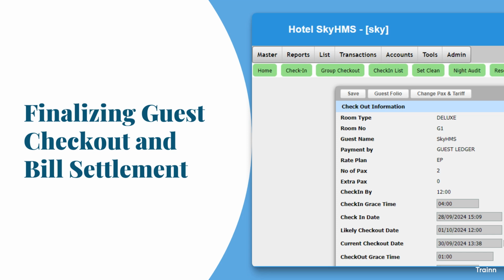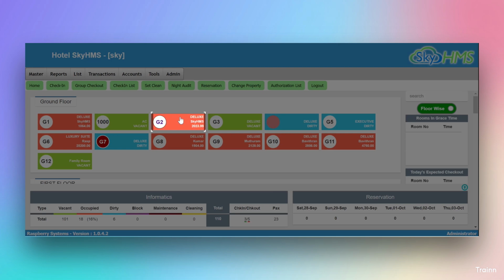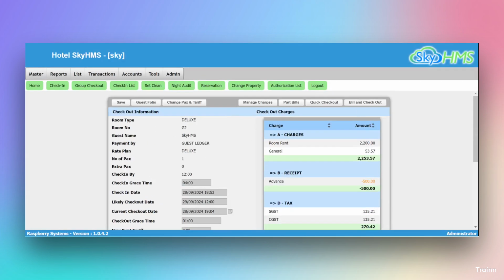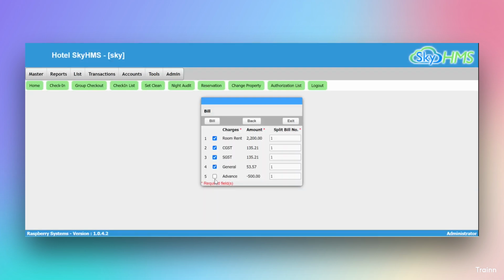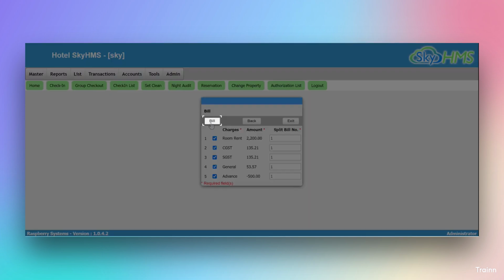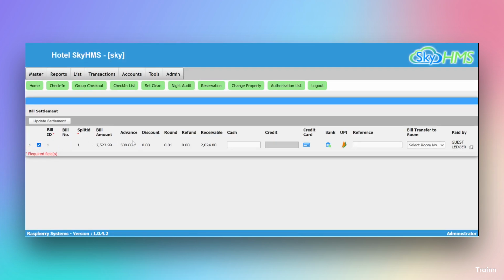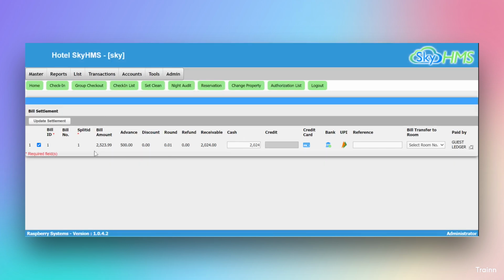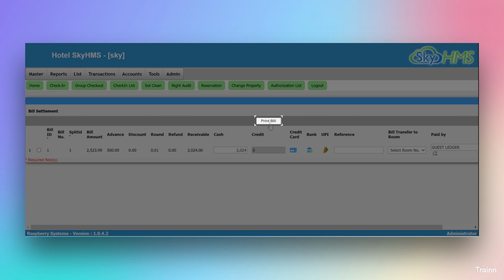Effortless Bill Settlement During Guest Checkout: A Complete Guide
Welcome to our tutorial on settling guest bills during checkout! 🎉 In just a few simple steps, you'll learn how to efficiently manage guest billing and ensure a smooth departure experience. 🚀✨

Easily settle guest bills during checkout by following these steps: select a room and click Checkout. 🏨💼 Choose charges to include like room rent and advance payments. 💰🧾 After finalizing the bill, enter the cash amount received and click Update Settlement to save changes. 💸✅ Finally, print the bill to complete the process. 🖨️ These steps ensure efficient billing and smooth departure for guests! 👍